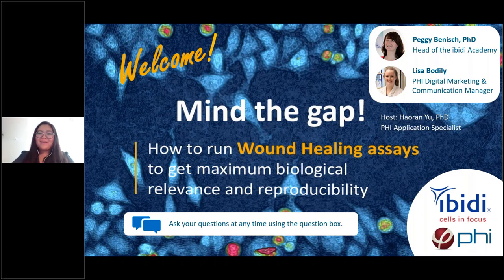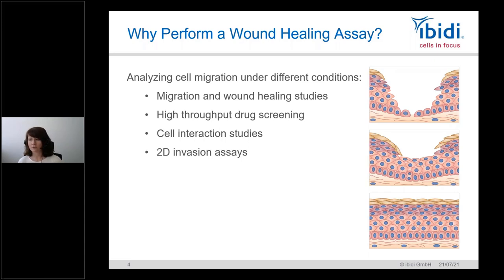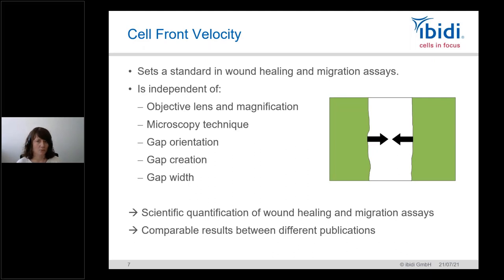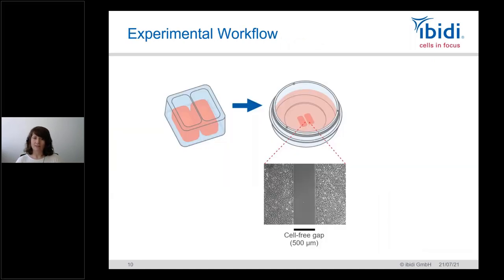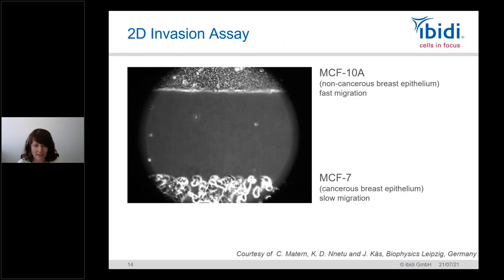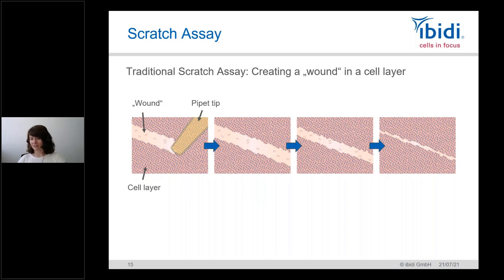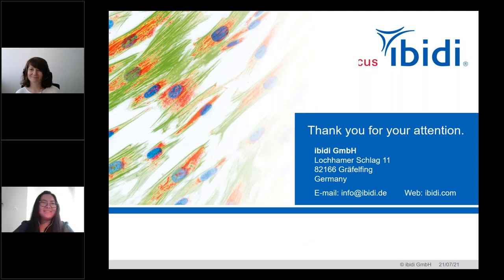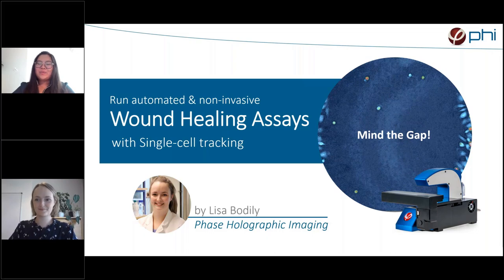Webinar | Mind the Gap! | HoloMonitor® Wound Healing Assay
Enjoy watching this recording of our live joint webinar together with ibidi GmbH on the topic of: "Mind the Gap! – How to Run Wound Healing Assays to Get Maximum Biological Relevance and Reproducibility"

READ MORE about HoloMonitor live cell imaging and analysis and GET IN TOUCH with us via our

The study of cell migration and cell motility is of great importance to understand diseases. Cell migration can be the cause of cancer progression and metastatic cancer cells. Hence, the wound healing assay is an established in vitro method to measure directional cell migration.

But measuring the kinematics of wound healing requires you to have a cell-free gap between two cell-covered areas. The scratch assay — a typical way for creating cell-free areas — shows poor reproducibility and user-dependent effects.

🧫 Having a reproducible experimental setup is the basis for achieving meaningful results.

Secondly, the results of conventional approaches are not giving you the full story. For example, end-point assays miss out on real-time data. While time-lapse setups overlook to address the influence of both cell migration and cell proliferation or cannot quantify unique single-cell behavior. Also, imaging using cellular markers is known to influence living cell behavior.

👉 How can you run wound healing assays that get you biologically relevant and reproducible data?

TOPICS
In this joint webinar with ibidi, we will:
○ Speak about the idea behind wound healing and migration assays
○ Walk through a complete wound healing experimental workflow from sample preparation and live cell imaging to quantitative image analysis
○ Show you an effortless way to achieve consistent cell-free gaps using ibidi Culture-Inserts
○ Discuss how you get biologically relevant real-time data on every single cells' behavior using label-free quantitative phase imaging (QPI) - the HoloMonitor® live cell microscope core technology
○ Present you multiple application examples, videos, and latest user publications

TUNE IN
▶️0:00 min   Welcome!
▶️2:00 min   First speaker: Peggy Benisch, ibidi GmbH
▶️3:30 min   Why perform a wound healing assay?
▶️4:45 min   Cell front velocity
▶️8:18 min   Sample preparation with the ibidi Culture-inserts
▶️11:30 min Drawbacks of scratch assays
▶️14:30 min Keeping healthy cells with live cell imaging solutions

▶️16:59 min Second speaker: Lisa Bodily, PHI AB
▶️18:30 min HoloMonitor: a cell-friendly live cell analysis tool
▶️19:09 min Non-invasive digital holography - The HoloMonitor technology
▶️21:34 min End-point assay miss out on real-time data
▶️22:33 min How to decode cell migration from cell proliferation using single cell tracking
▶️23:44 min Cell motility vs cell migration — Do you measure what you want to study?
▶️24:42 min 📄 Zhang and Judson (2018) — How single cell tracking identifies cell heterogeneity, sub-populations and unique cell behavior
▶️25:17 min Why are the experimental conditions important?

How to set up a Wound Healing Assay?
▶️26:07 min HoloMonitor Wound Healing Assay setup
— easy sample preparation using the ibidi Culture-insert
▶️27:05 min HoloMonitor Wound Healing Assay setup
— user-friendly software setup and automatic imaging
▶️28:52 min HoloMonitor Wound Healing Assay results
— high-content assay data output

▶️29:50 min How does HoloMonitor Wound Healing Assay compare to conventional wound healing assays — your BENEFITS
▶️31:10 min 📄 M. Varon et al (2019) studied lncRNA influence on movement patterns of medulloblastoma cells with HoloMonitor
▶️31:46 min 📄 M. Hellesvik et al (2020) studied cell behavior with HoloMonitor in matrigel, initial spheroid formation, and cell invasion
▶️32:26 min 📄 Y. Zhou et al (2019) used HoloMonitor to determine how HUVECs respond to signals from mesenchymal stem cells
▶️32:47 min SUMMARY — How to run a wound healing scratch assay

▶️34:05 min Q&A session